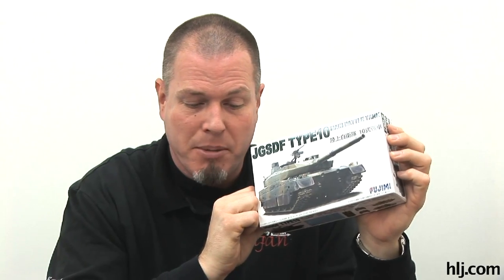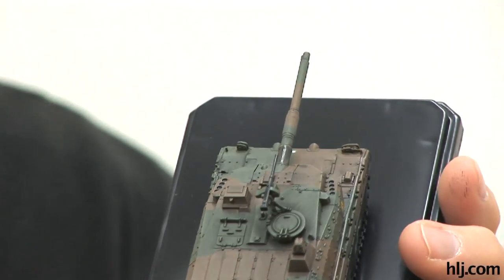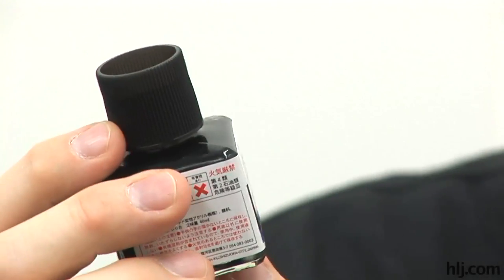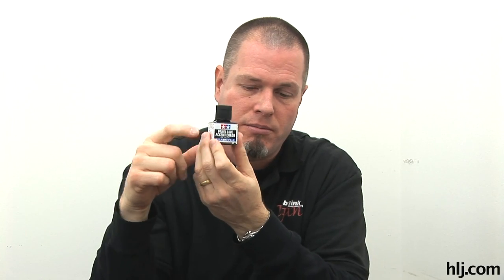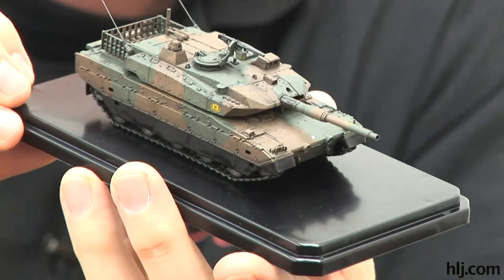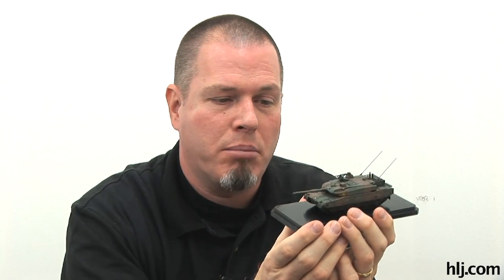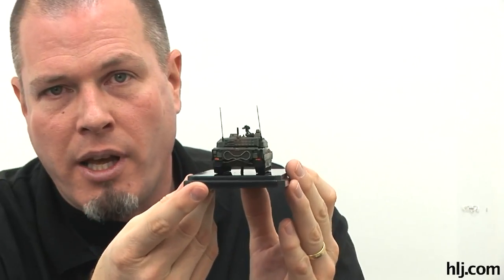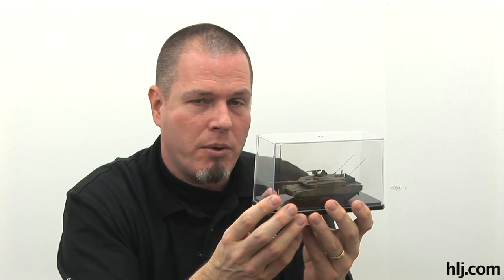Weathering the Type 10 Main Battle Tank | Boss Builds 10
In this episode of Boss Builds, Brian starts the weathering process on the Fujimi 1/72 Type 10 MBT, giving it a good black enamel wash.